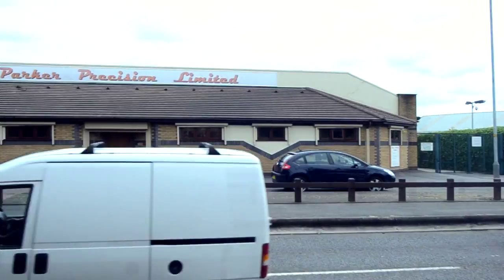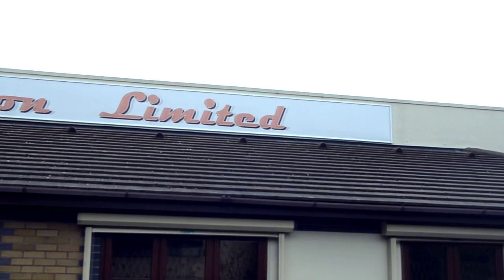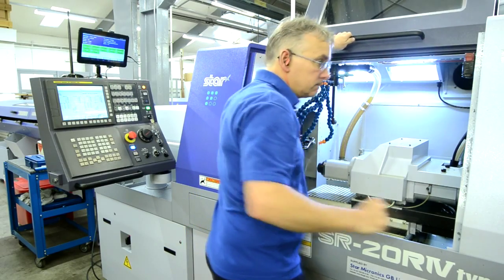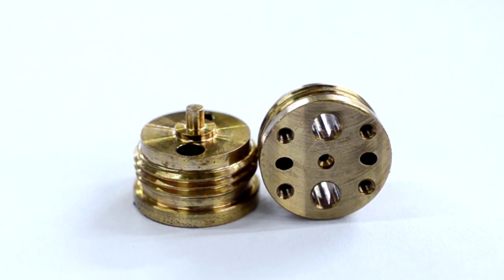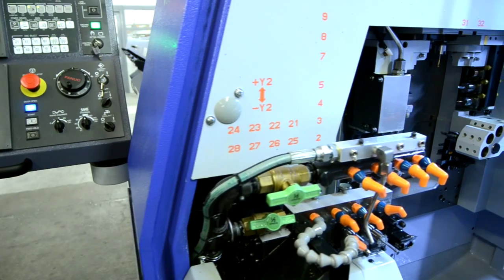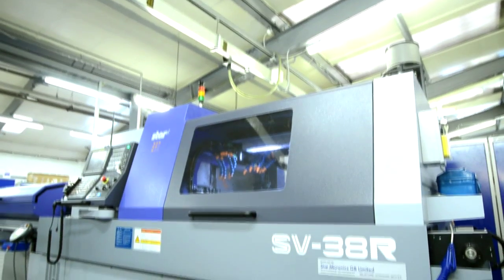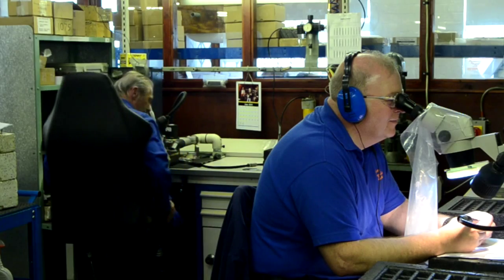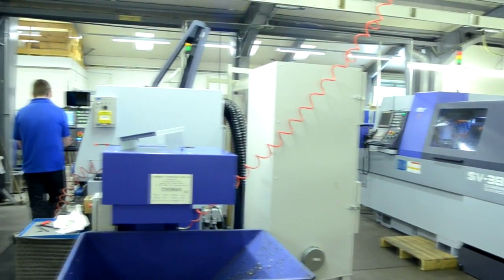Star GB Sliding Head Lathes - Parker Precision case study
Parker Precision, based in Wolverhampton, were the first precision engineering company in the UK to purchase one of Star GB's SV38R sliding head lathes. Marc Corns explains how the machine has helped his company expand.